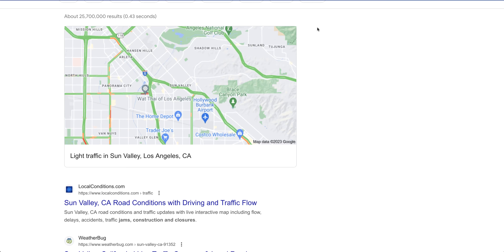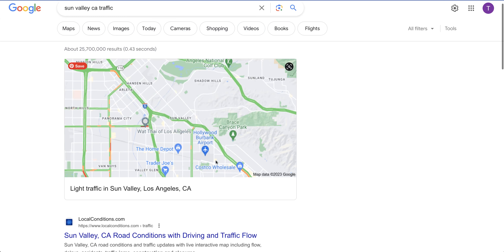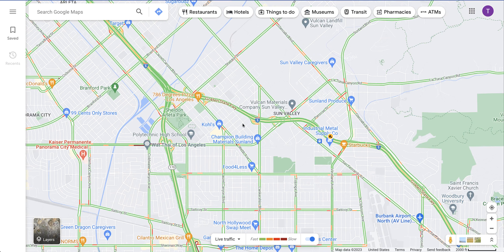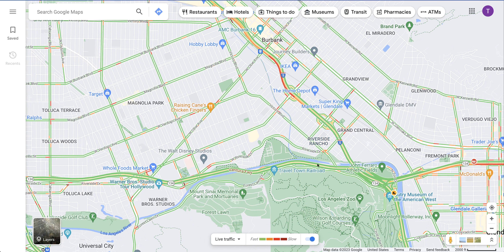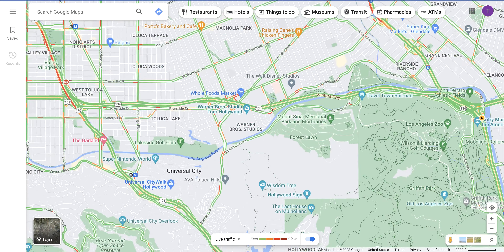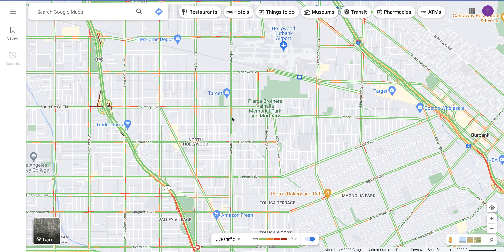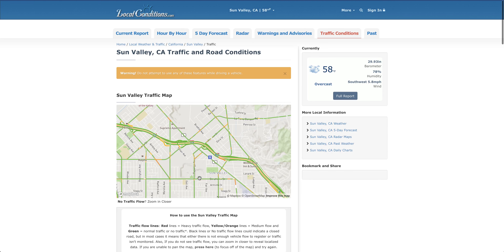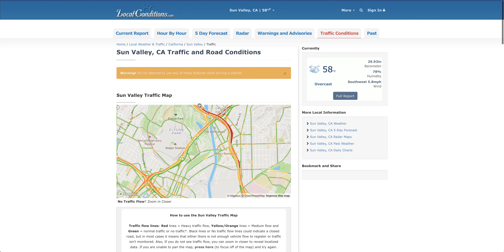Sun Valley, CA Local Traffic Conditions by Jose Mier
Jose Mier produces videos all about Sun Valley, California. For additional info check out

I always tell people that Sun Valley is a graet place to live because it’s so convenient to the rest of SoCal. We are in the middle of 3 (and even 4) freeways and can get to many places in the Los Angeles area easily.

In this short video I show you current traffic conditions through a website called LocalConditions.com. You can use it in your won city but I recommend using it prior to driving around Southern California to avoid the all-too-ubiquitous traffic. If there’s one thing that I don’t promote in the L.A. area it’s traffic and that’s something we Angelenos have to deal with.

Using a site like localconditions.com will help make your visit to my hometown a bit easier so that you can concentrate on enjoying what the Sun Valley, CA area has to offer.

$localconditions